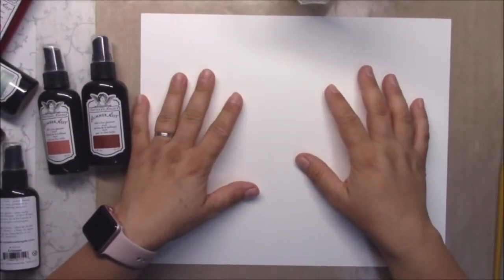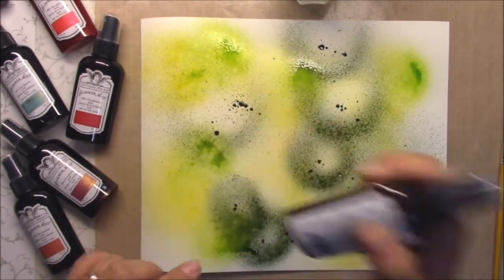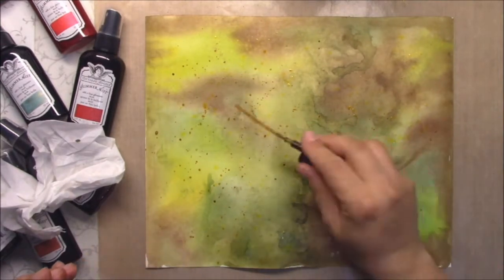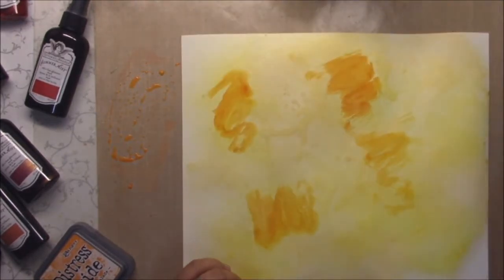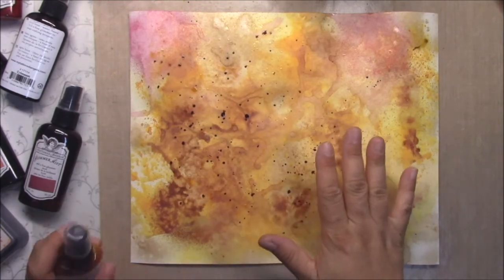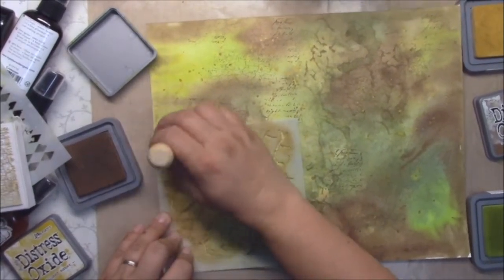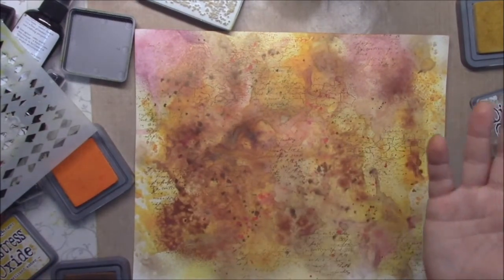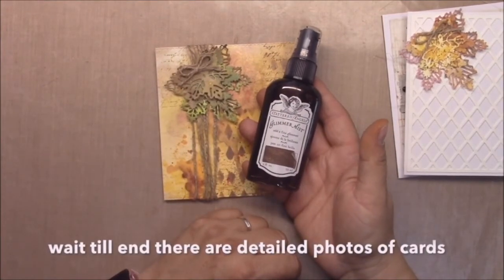How to Make Autumn Cards with Tattered Angels Glimmer Mists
I would like to share with you easy technique how to use Tattered Angels Glimmer mists to create coloured paper for autumn cards. It is very easy tutorial and everybody can try it. You can use Glimmer mists or any type of Tattered Angels spray. Have a fun!

Supplies
Tattered Angels Glimmer mists
- gold, butternut squash, merlot gold, aged brick, dijon, key lime pie, marigold rusty red, its brown, caper green